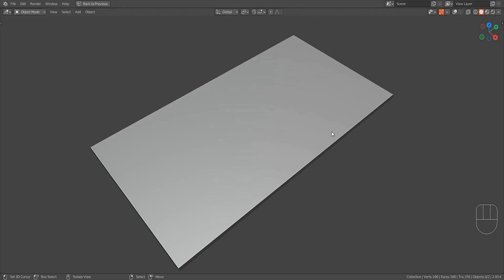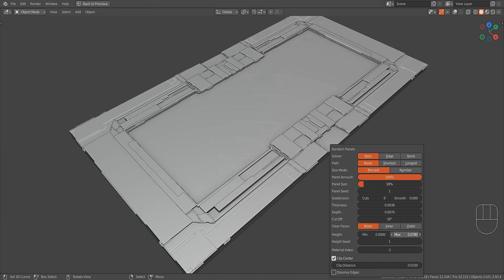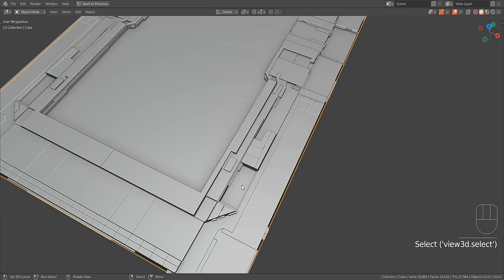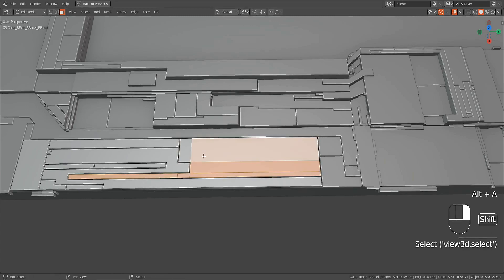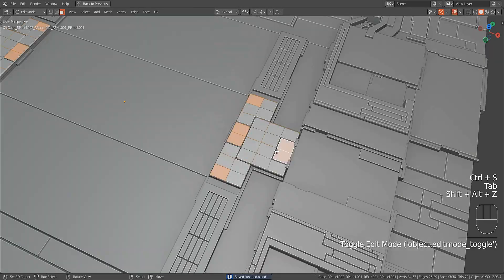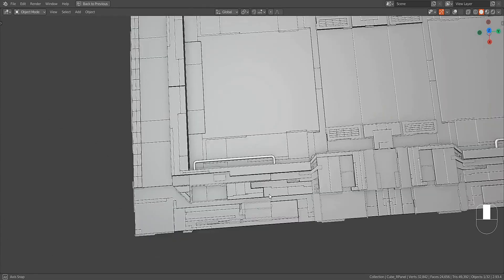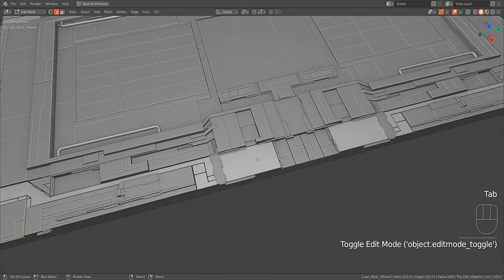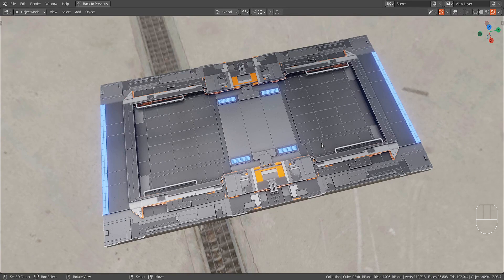Random Flow 02: Layers 101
In this video, I'll show how the layering system affects the overall result of your design.. This video assumes you have read the documentation as it generalizes the processes involved using the operators.